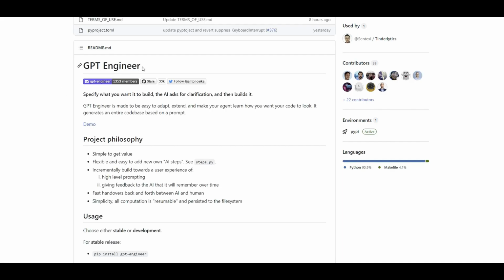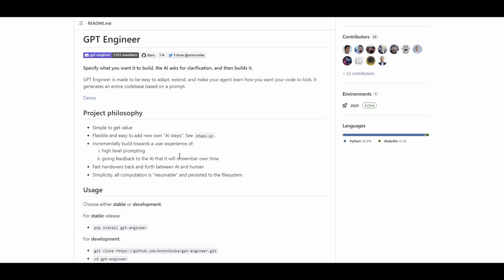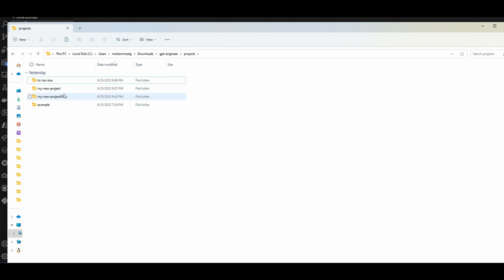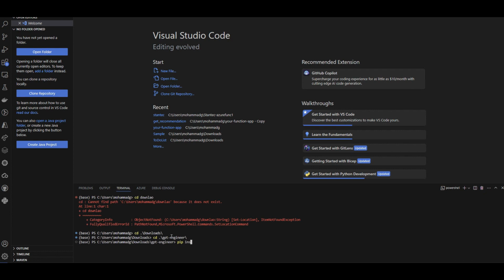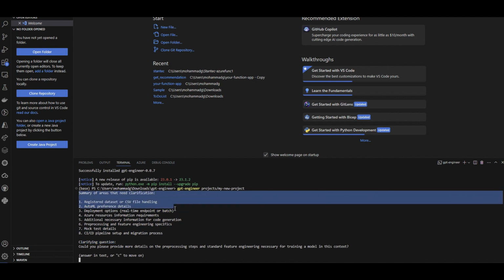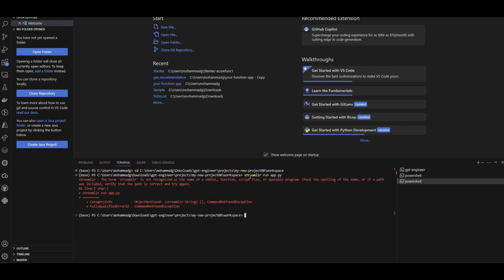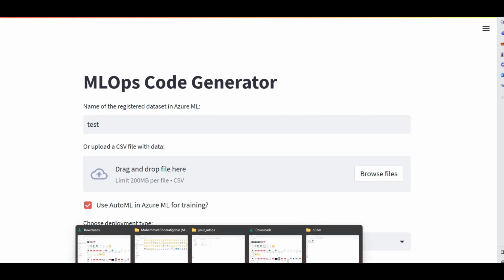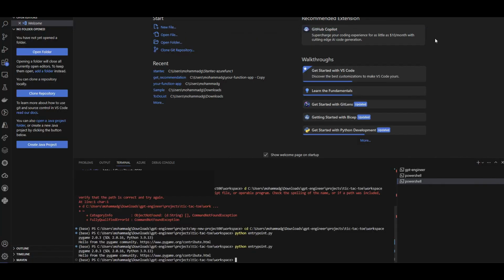Build Any App with One Prompt Using GPT-Engineer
In this video, you will learn how to use GPT-Engineer to automatically create your desired application with just one Prompt. GPT-Engineer will genrate all the code s. files, artifacts needed for creating your desired application with just one Prompt.

Repo used in this video:
Link Added to Discord Channel under: